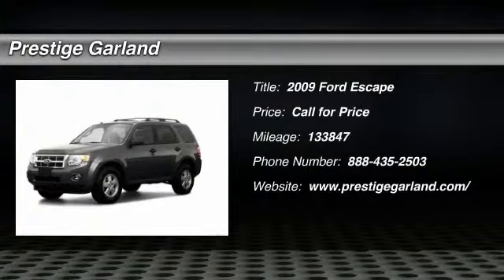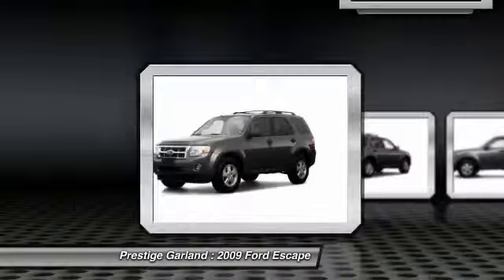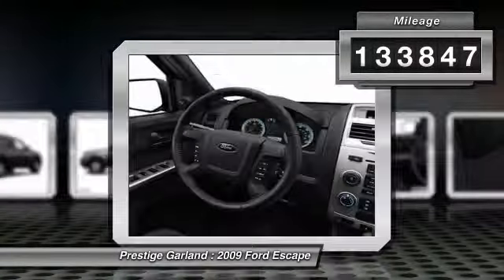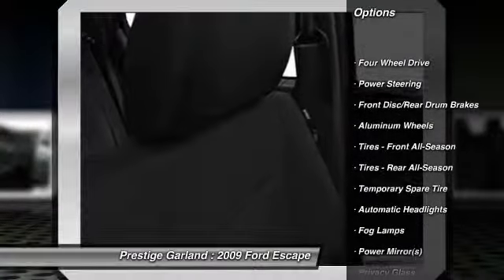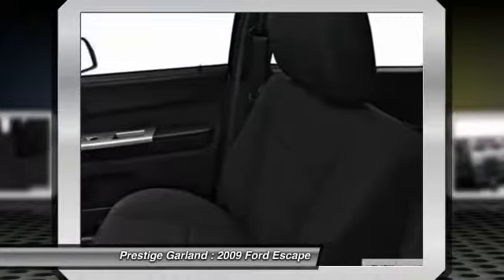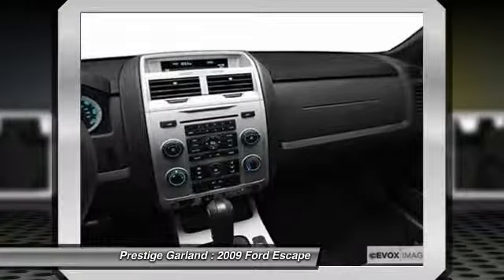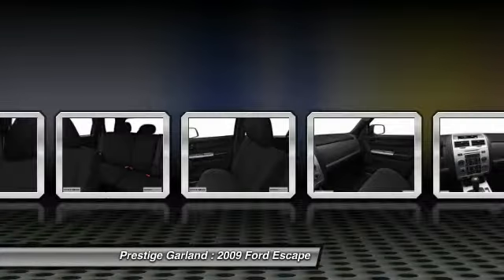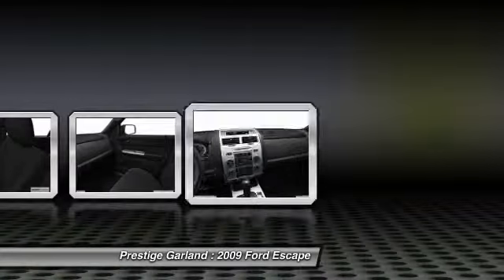2009 Ford Escape Garland TX E1907A1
2009 Ford Escape XLT

Prestige Garland
3601 S. Shiloh Road

Don't let this 2009 Ford Escape XLT get away! This suv 4x4 scored a crash test safety rating of 4 out of 5 stars. Want to find out more?